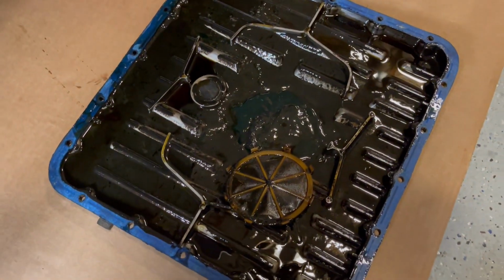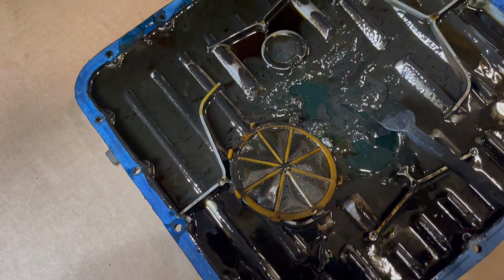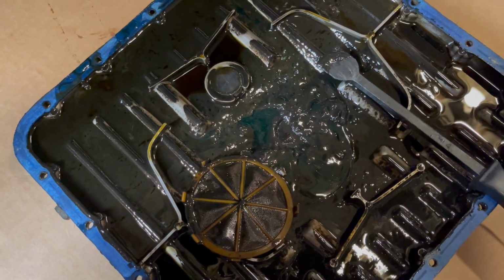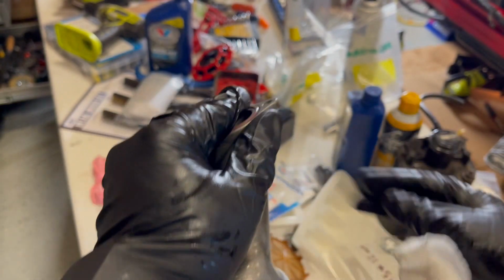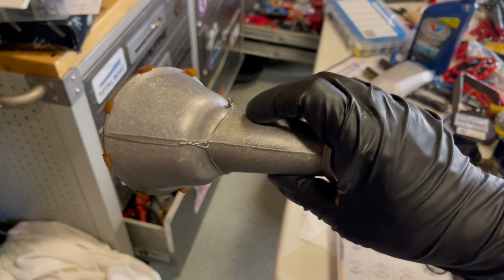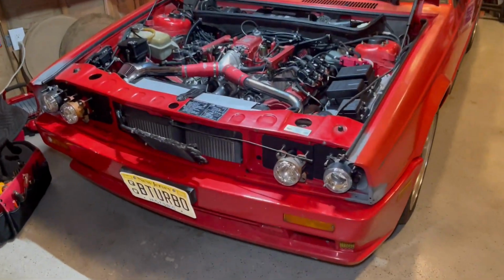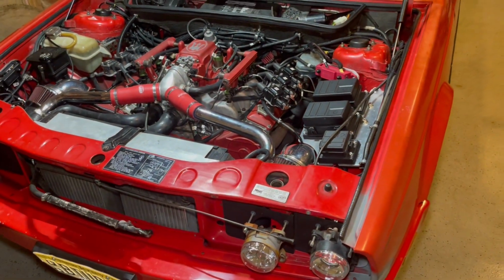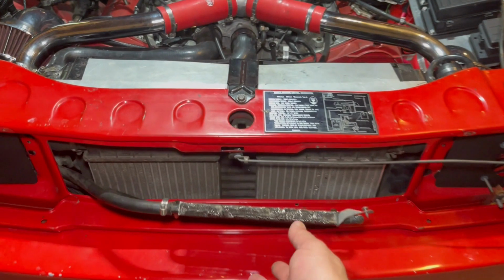1987 Maserati Biturbo Oil Cooler Installation - Part 2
Continuing with the aftermarket oil cooler installation.  Oil change and remote oil filter.

Amazon Associates links for materials I used:

Cable Clamps Set
Hose cutter
Hose Pinch Clamp Set with Tool